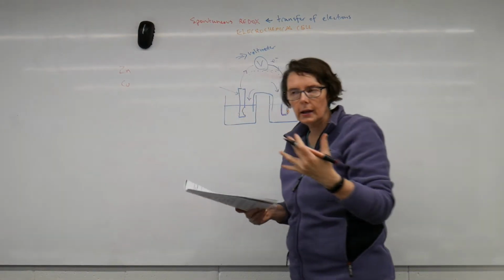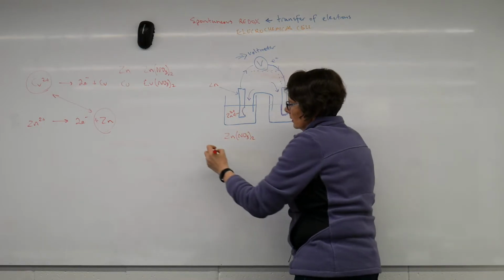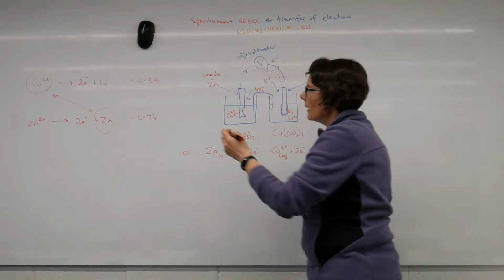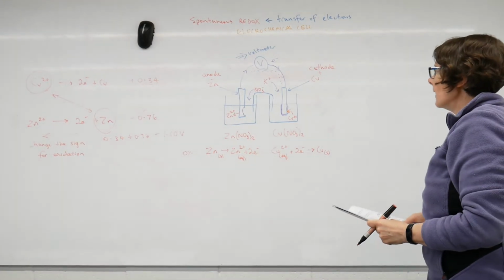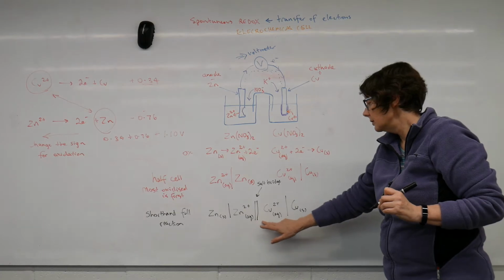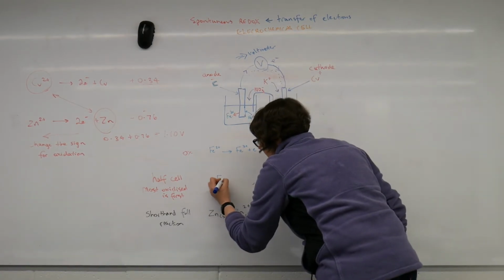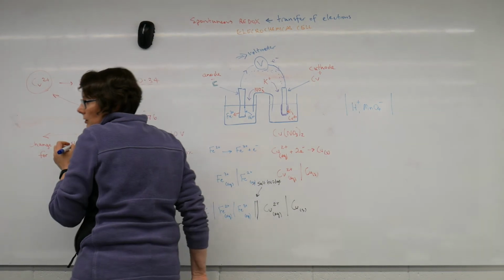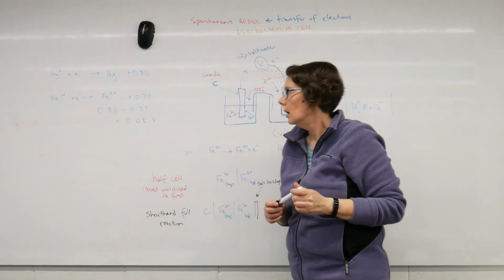Criterion 5 ElectroChemical Cells Part 2 Week 8 Lesson 3 2021